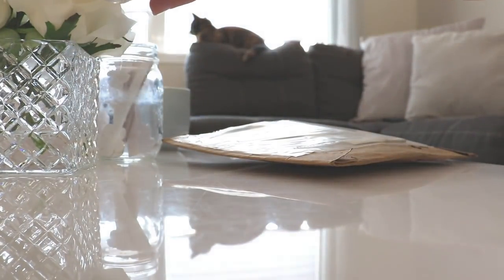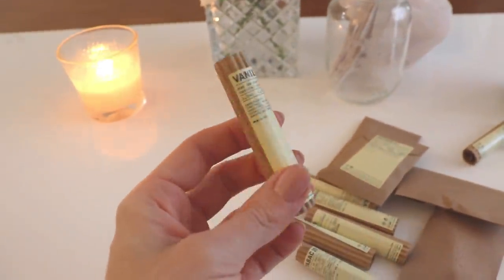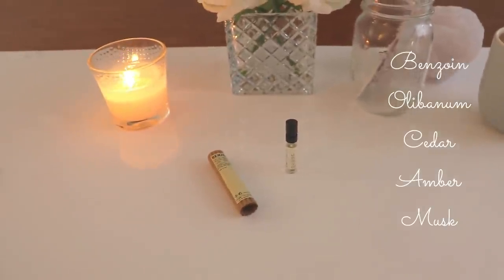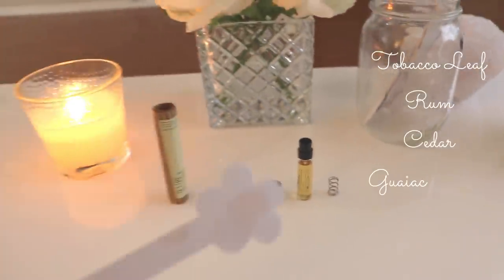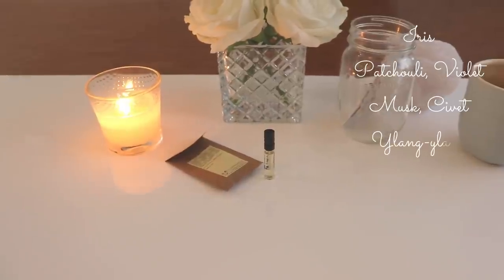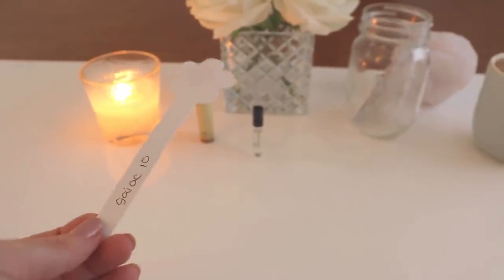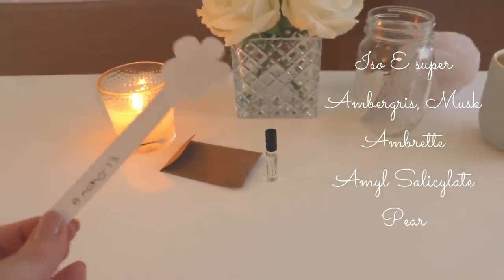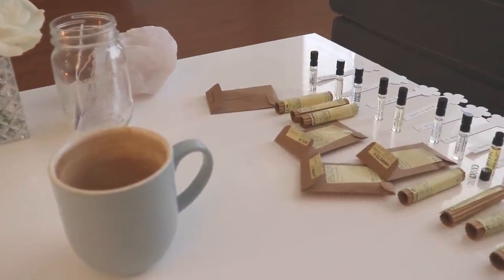Over 10 LE LABO Perfumes | Santal 33, Another 13, & More!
Save 15% on fragrances from So Avant Garde with code
MARIE15

Twisted Lily fragrances
Save 10% with code ILYTHIA10

Explore the best designer and niche fragrances amazing prices & fast shipping to both Canada and the US!

https:/poshmark.ca/closet/ilythiamarie

Hi there!  I make videos about lifestyle, fragrance, & inspiration for your home & life.  I love all things beauty, fashion, fragrance and home decor related.